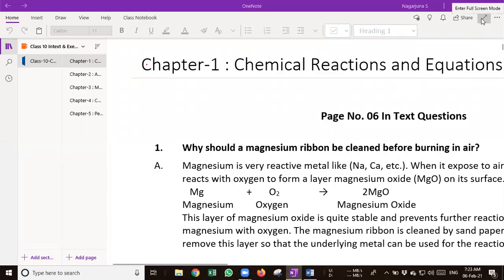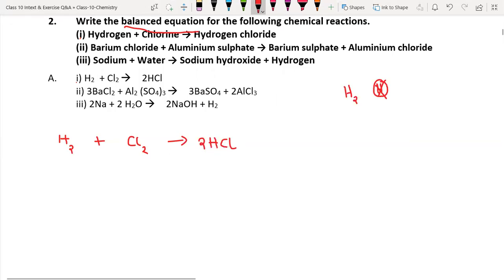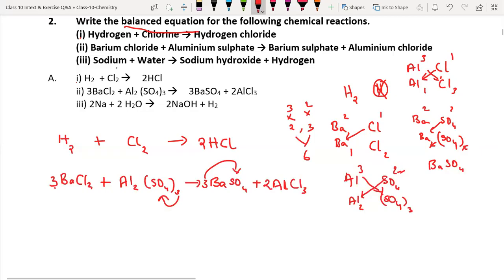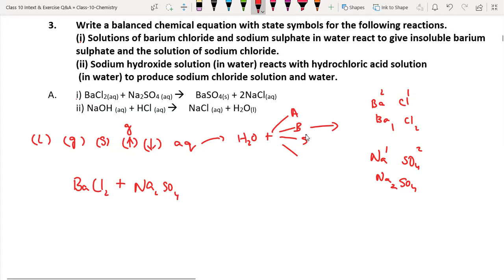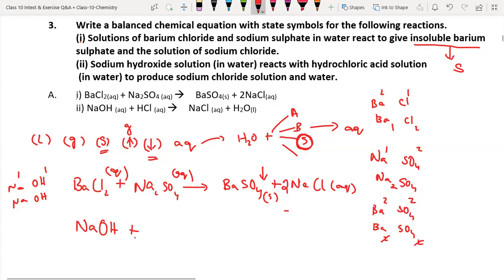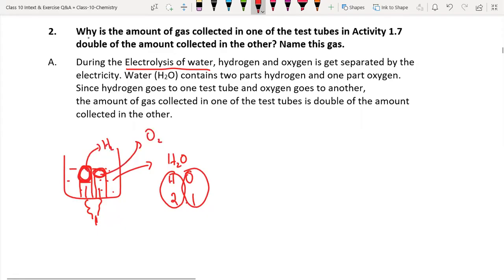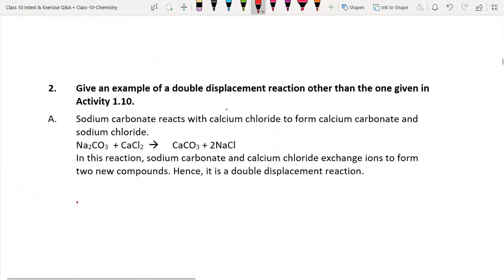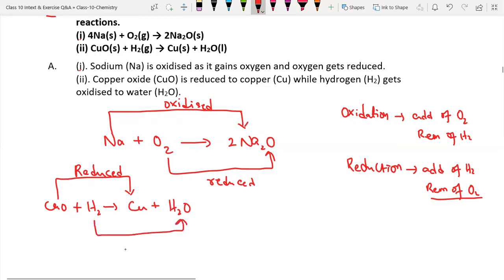NCERT Class 10 Science Chapter 1 (In-text questions) solution : Chemical Reaction And Equation